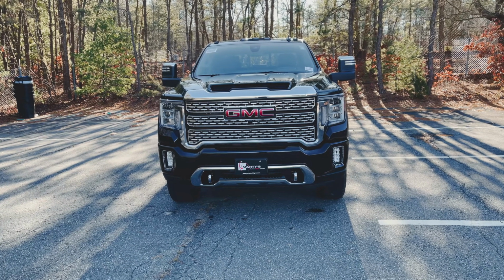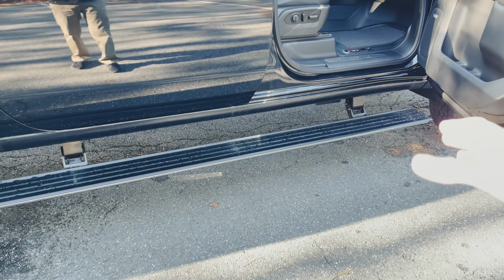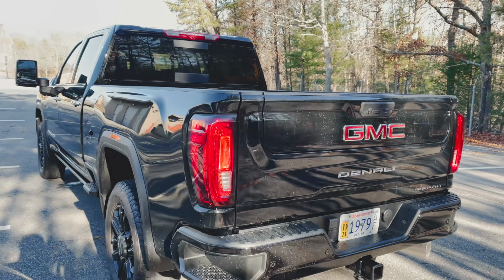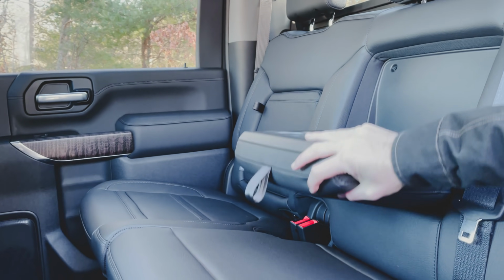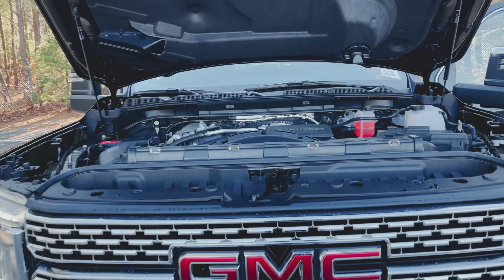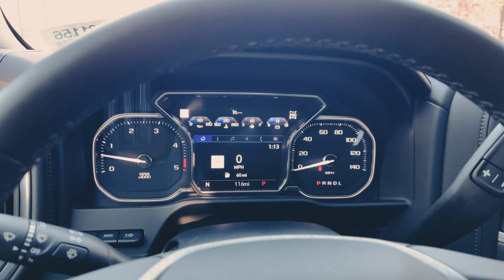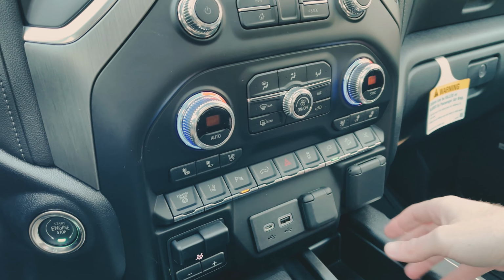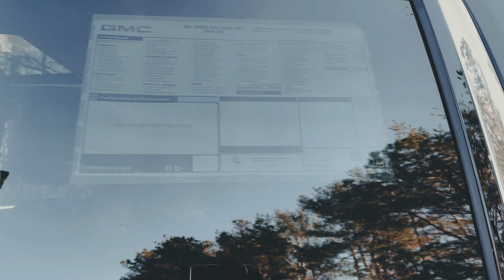2021 GMC Sierra 2500HD Denali Ultimate - Black Diamond Edition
In this video we take a look at the 2021 GMC Sierra 2500HD Denali Ultimate, Black Diamond Edition with the Duramax Diesel!

The new 2021 GMC Sierra 2500HD Denali Ultimate Black Diamond Edition is tagged with RPO code JSE, and includes the following content (relevant RPO code listed in parentheses):

-Power-retractable assist steps with LED perimeter lighting (BRS)
-Premium front floor liners with removable carpet insert (BKF)
-Premium rear floor liners with removable carpet insert (BKE)
-Auxiliary Trailer Camera (TRO)
-Trailer tire pressure monitor sensors (PTT)
-MultiPro Audio System by Kicker (PDV)
-20-inch high gloss Black painted aluminum wheels (RTJ)
-The 2021 GMC Sierra HD Black Diamond Edition package is only available on the Sierra HD 2500 Crew Cab Denali 4WD, and the Sierra HD 3500 Single Rear Wheel Crew Cab Denali 4WD models. The package also requires Ebony Twilight Metallic exterior paint (GB8), the Denali Ultimate Package (PEC), and the 6.6L V8 L5P turbodiesel Duramax engine. The package is not compatible with any LPO wheel options.

0:00 Introduction & Exterior Front
1:35 Wheels & Tires
2:02 Exterior Side Profile
2:55 Power Running Boards
4:13 Truck Bed Multipro Tailgate
6:44 Window Sticker Multipro Audio System
9:22 Rear Cabin Walkthrough
11:30 Duramax Diesel Start Up Hood Popped
13:17 Front Cabin Exploration
14:18 15" Heads Up Display
15:33 Gauge Cluster Display
16:31 GMC Intellilink System
19:06 Climate Controls and Toggle Switches
19:46 Wireless Charging Station & Console
20:30 Overhead Controls / HD Video Mirror
21:48 Closing Thoughts on The 2021 Sierra 2500HD Denali Duramax